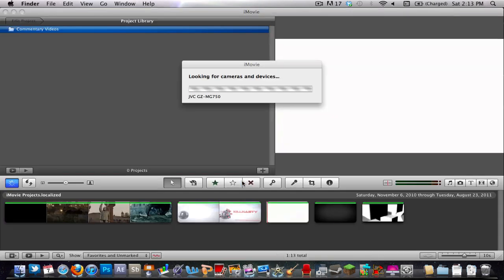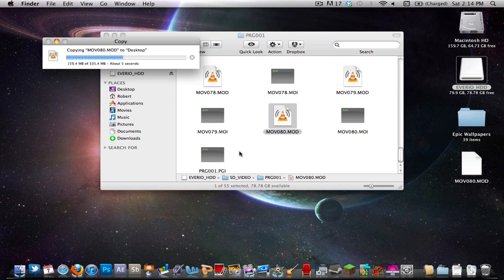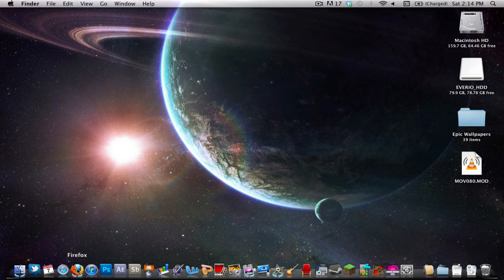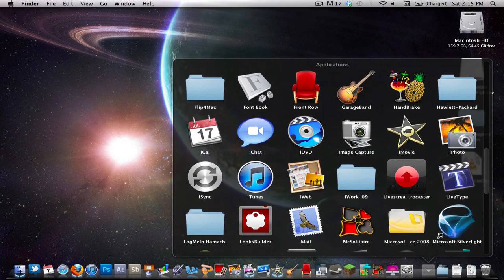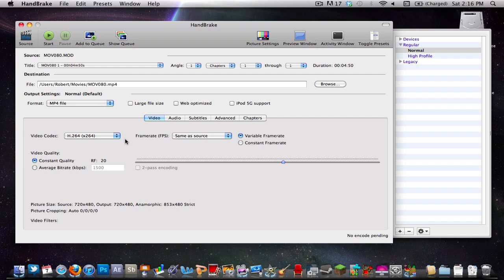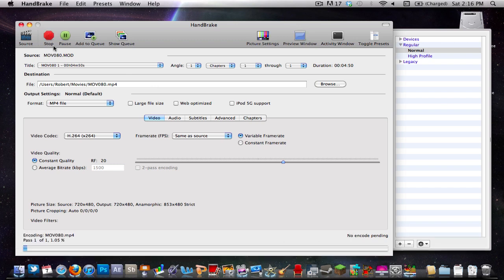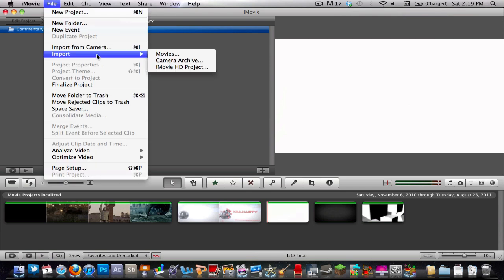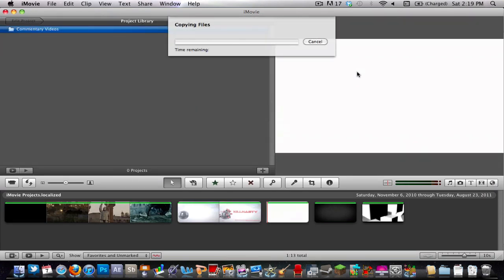How to Import JVC Everio Clips to iMovie HD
Some older models of the JVC Everio are not recognized by iMovie so you have to manually import the clips and convert them so this is exactly what this video shows you how to do. It's a very simple, and easy process with the use of Handbrake. Sometimes iMovie bugs out so you have to find an alternative way to import your clips so this will work perfectly for you.